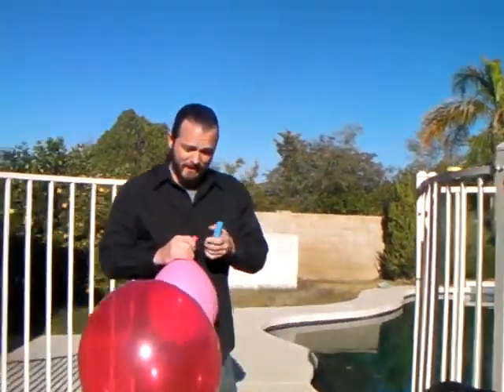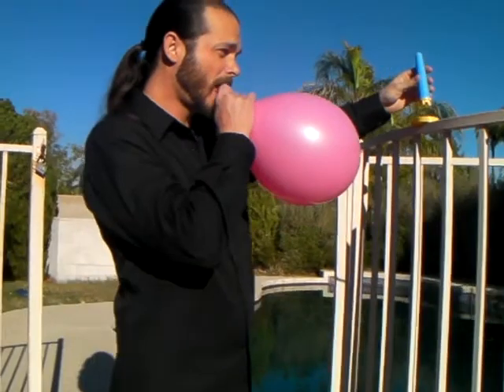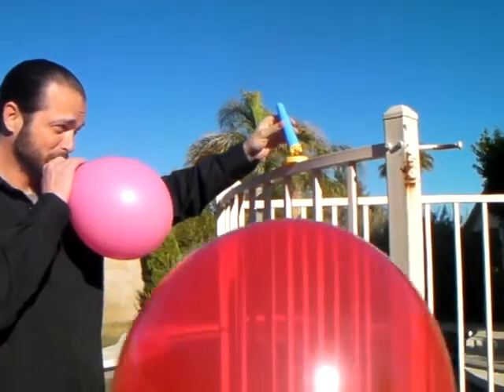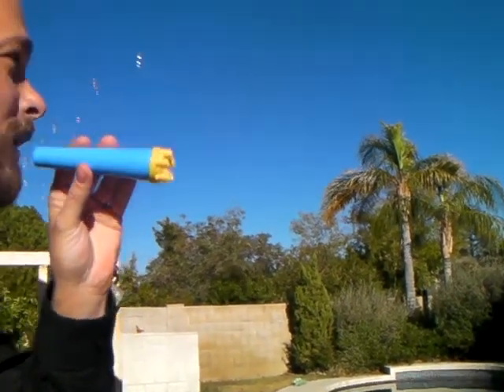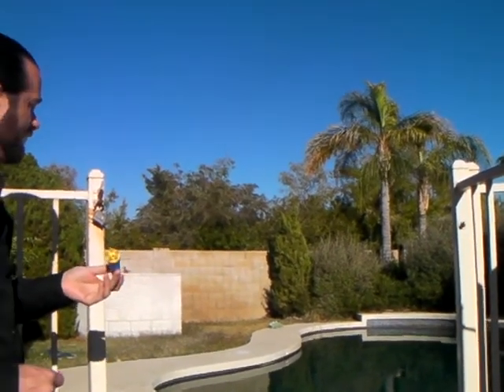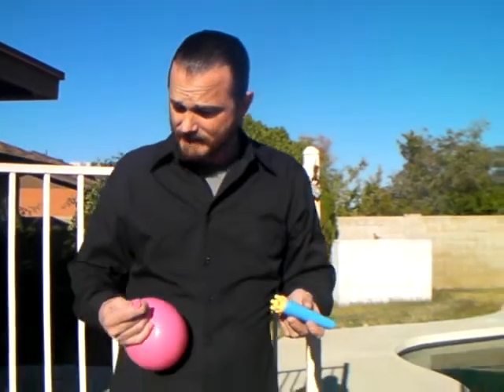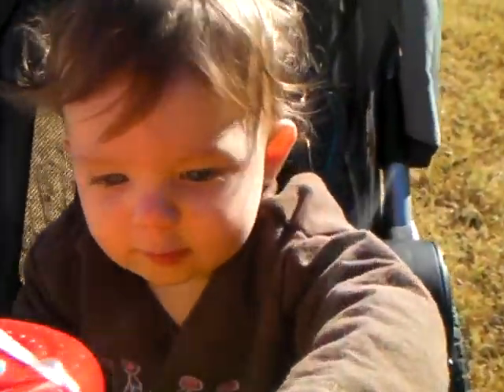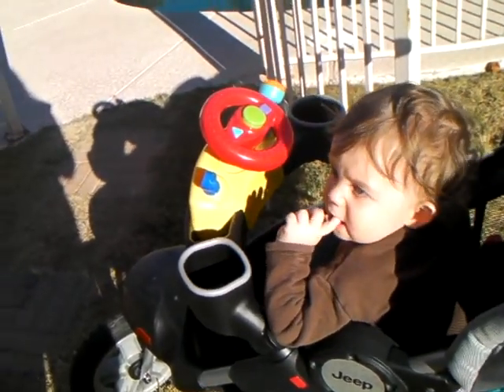Helium Bubbles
Blowing helium bubbles with little baby princess Grace.